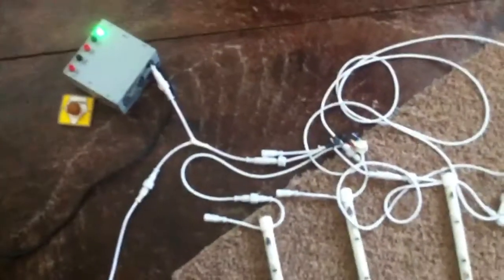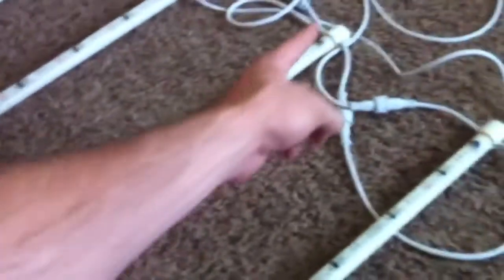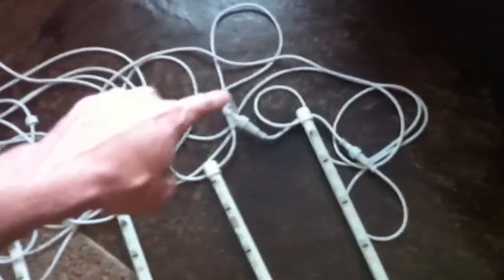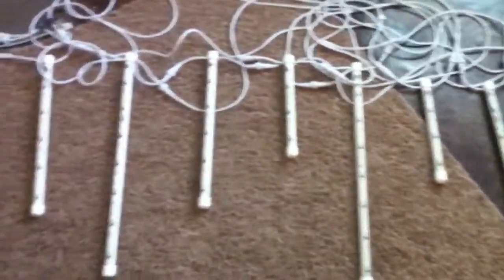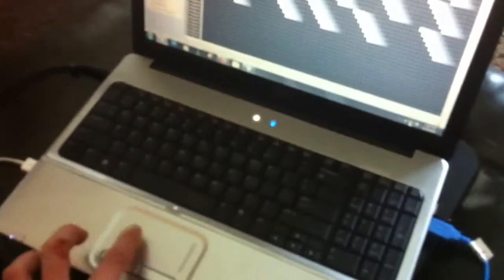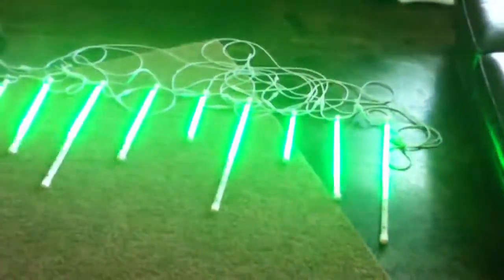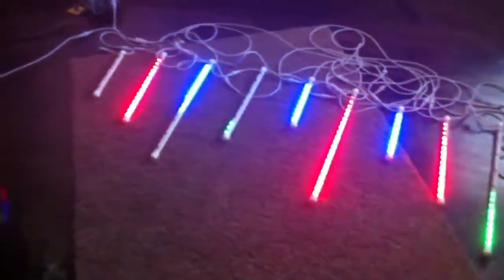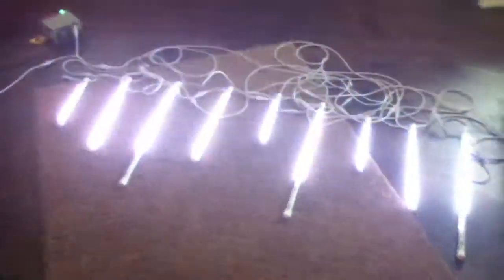Pixicles Video Wrap Up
DIY RGB LED Pixel Based Dripping Icicles